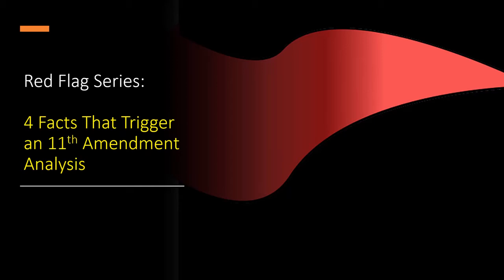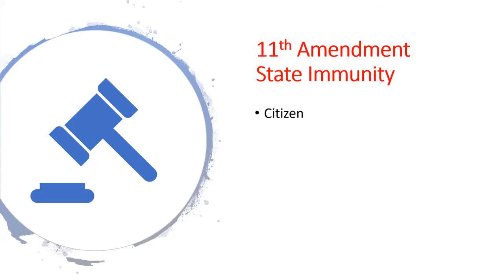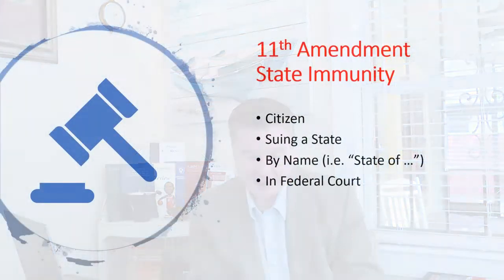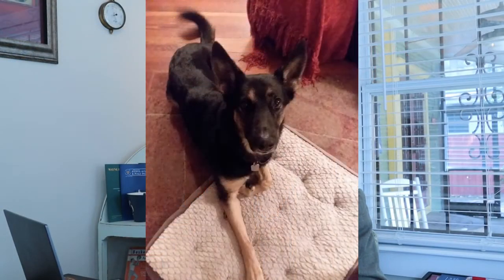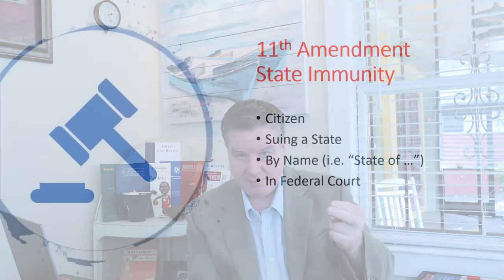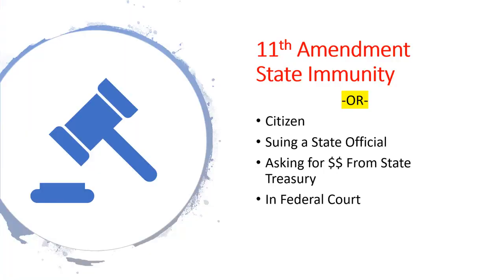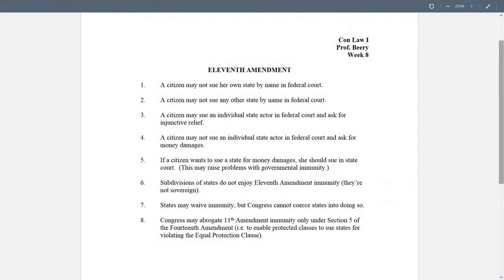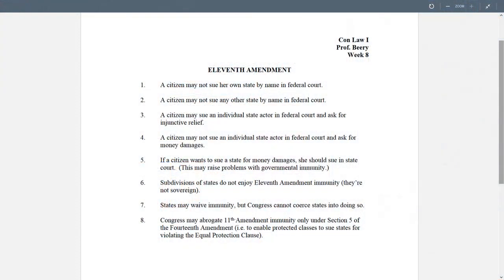RED FLAG SERIES: 4 Facts That Raise an 11th Amendment Problem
How to know you're being tested on the 11th Amendment.